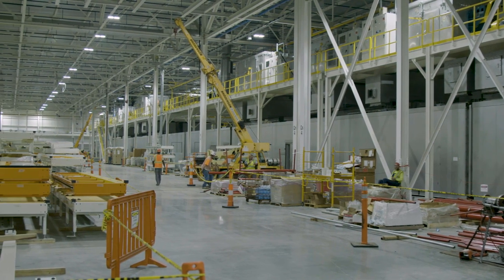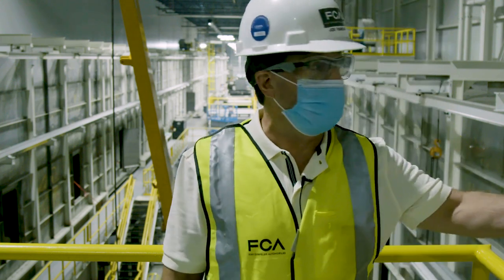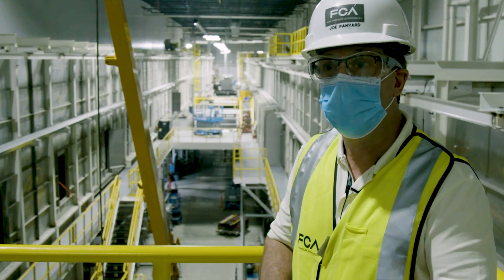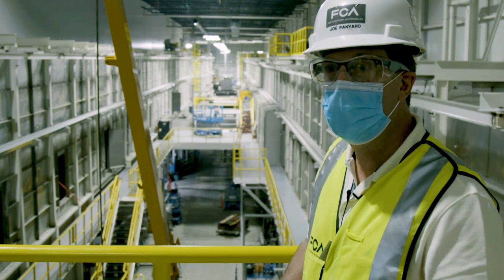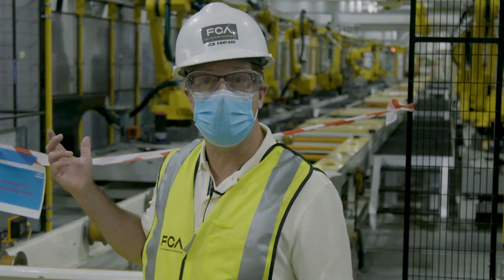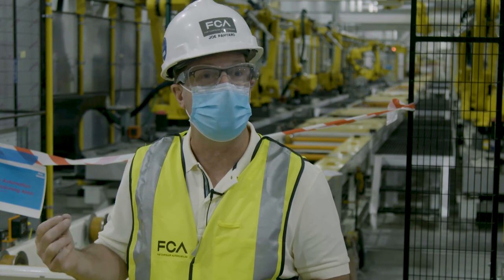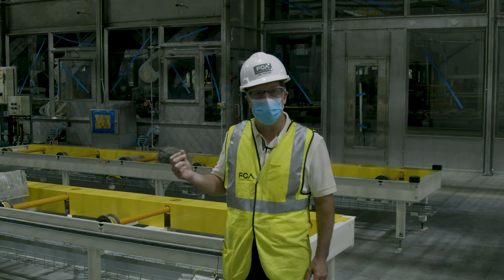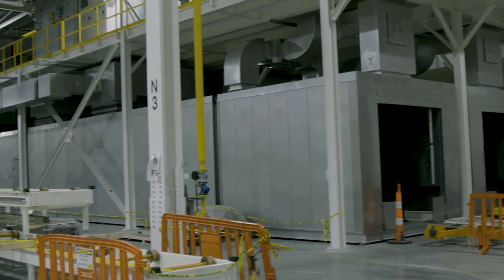FCA Mack Update: Paint Shop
Our new 3 million-square-foot assembly plant in Detroit – where a new three-row, full-size @Jeep® SUV and next-generation Grand Cherokee along with their electrified models will be built – consists of three separate facilities: body shop, paint shop and general assembly. As we prepare the plant for launch in Q1 2021, let’s take a sneak peek inside the paint shop, where the vehicle will get its beautiful exterior finish.